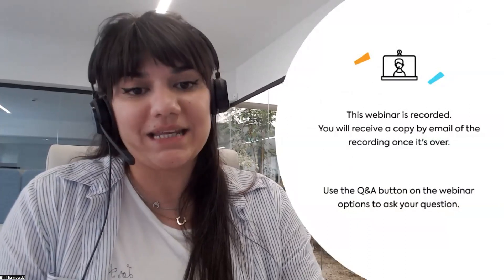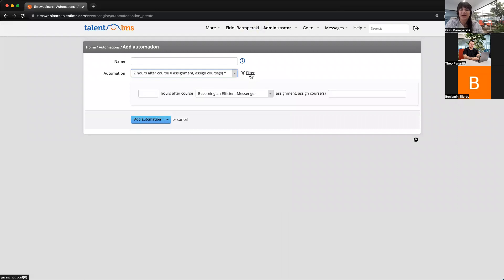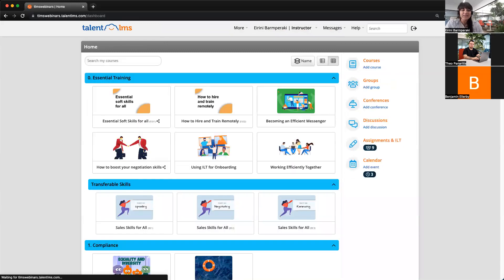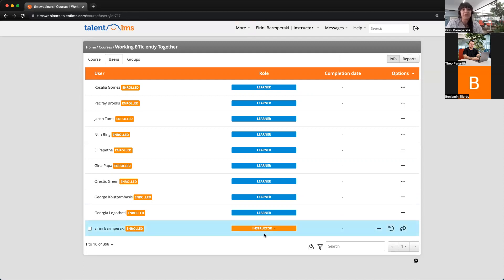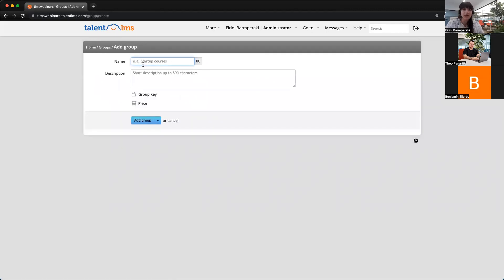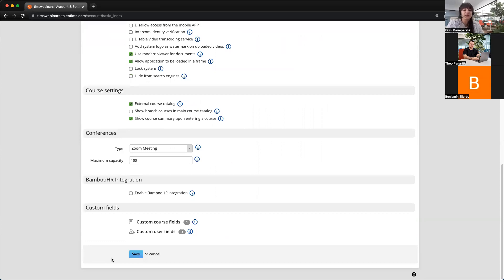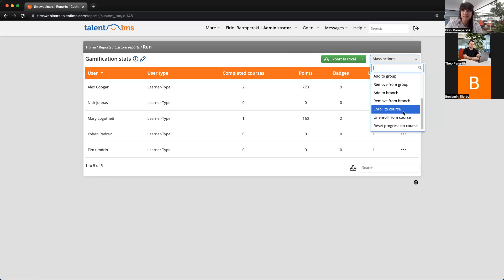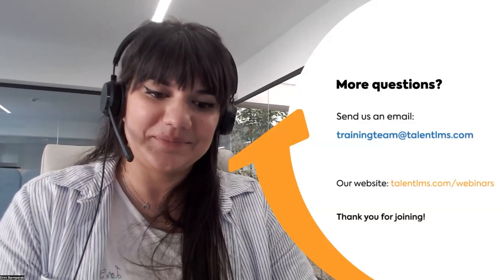Ask us Anything - Top 3 questions from Support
As part of our new 'Ask us Anything' webinar series, a series created to answer all your TalentLMS interrogations, this session will take a look at the top 3 questions our support team receives. Take a look!